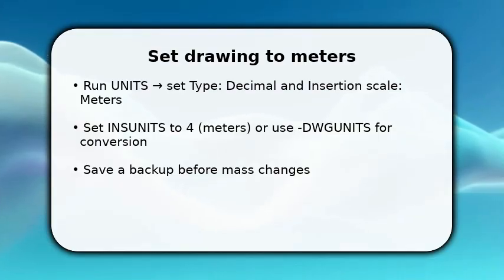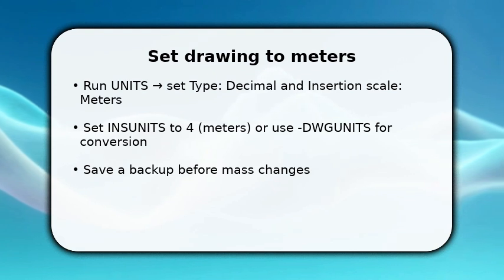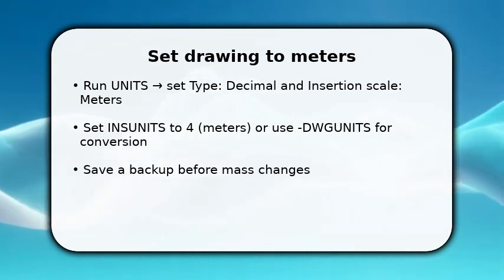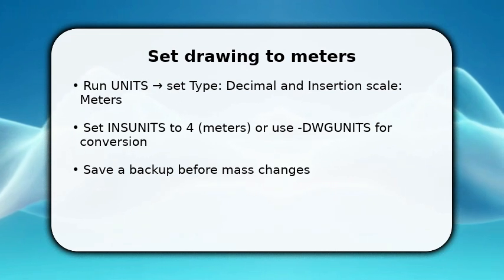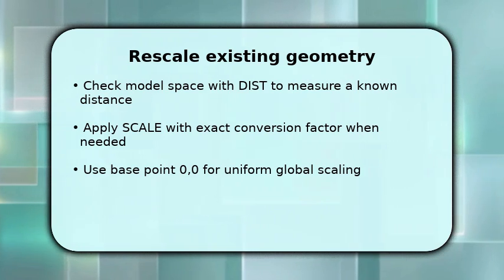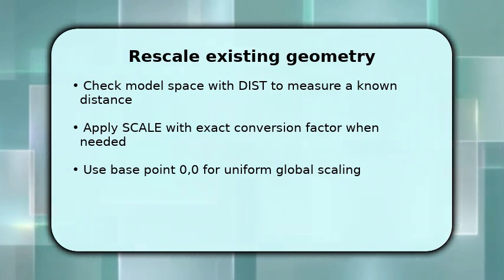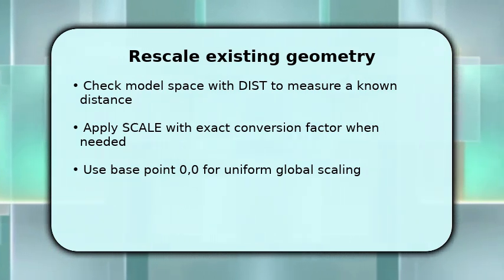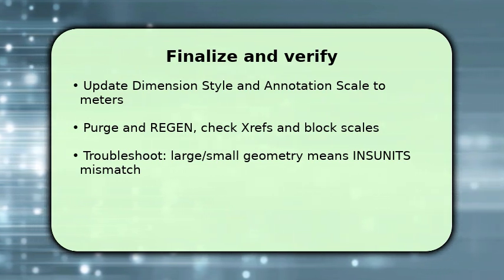How to Change Meter in Autocad (full Guide)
How to Change Meter in Autocad (full Guide) | 🔒 Surfshark VPN Deal — Stay private and secure. $1.99/mo + 3 Months Free ▸

Dive into the comprehensive guide on changing meters in AutoCAD. This video tutorial will walk you through each step, ensuring precision and efficiency when adjusting measurements within your designs.

AutoCAD, change meter, measurement guidance, design accuracy, metalworking CAD tips,